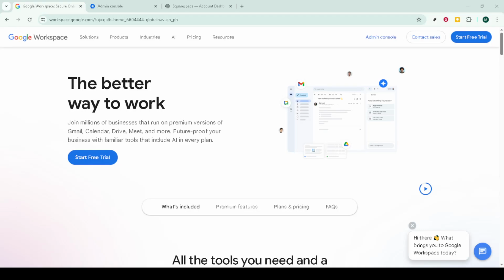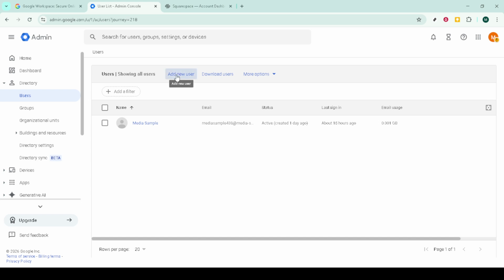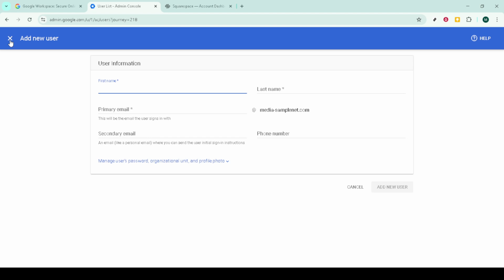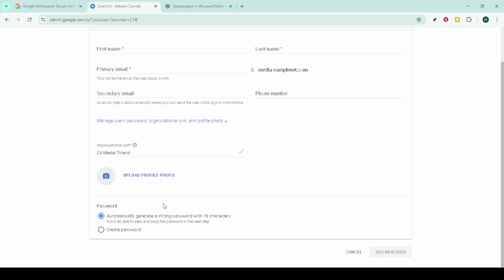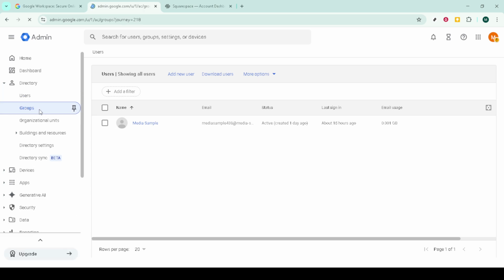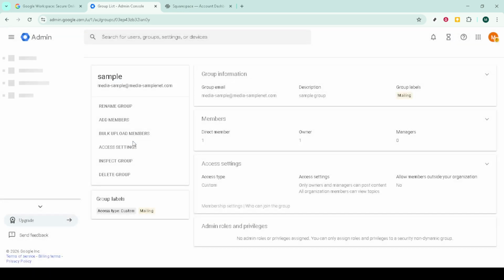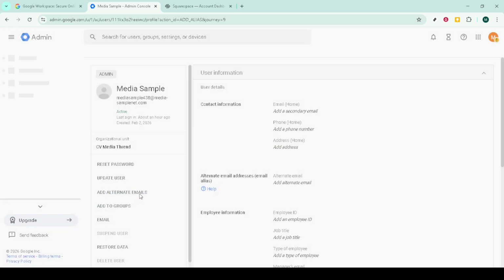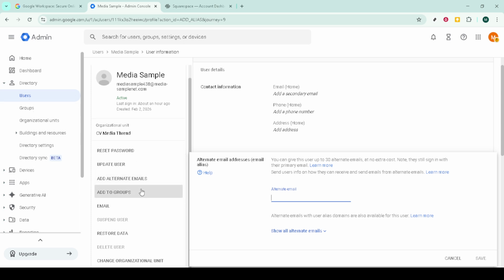How To Add, Setup & Manage Gmail Accounts in Google Workspace Formerly G Suite [Full Guide 2026]